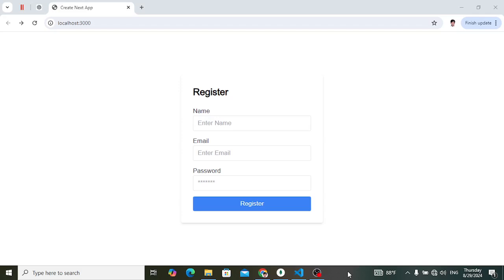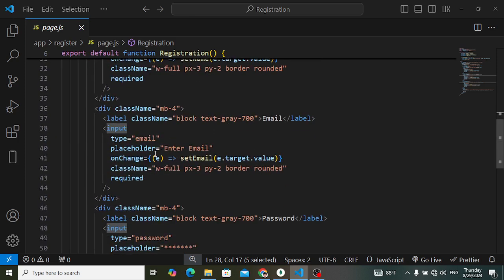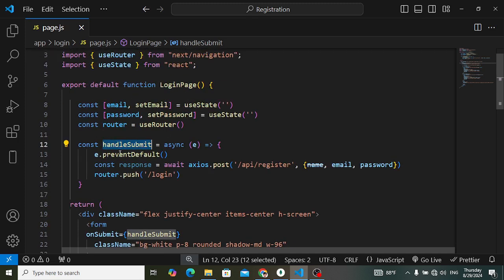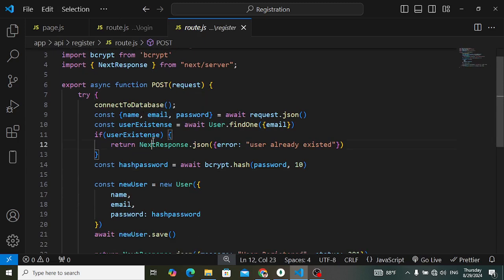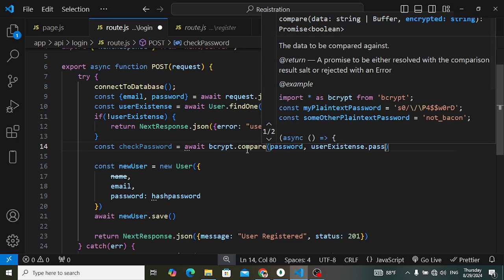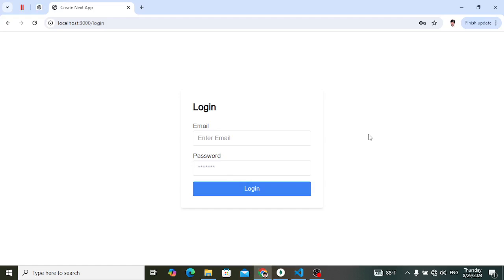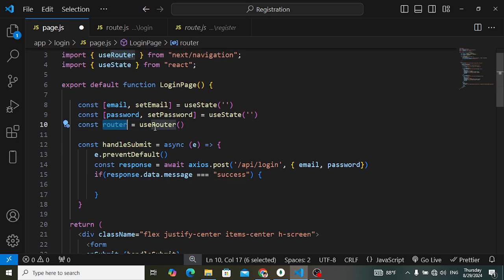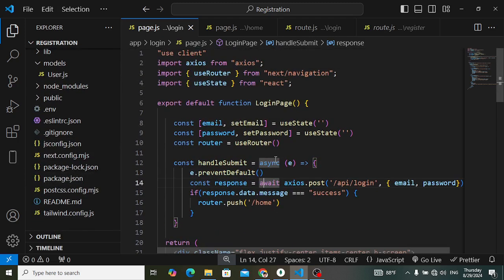Login Form using Next.js and MongoDB | Full Stack Guide Using Mongoose, App Router & Tailwind CSS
In this video, I'll guide you through building a complete login form in a Next.js application, seamlessly integrated with MongoDB using Mongoose and the new App Router. We'll cover everything from setting up the MongoDB database to creating and styling the login form with Tailwind CSS. By the end of this tutorial, you'll have a solid understanding of how to handle user authentication in a full-stack Next.js application.

What you'll learn:
Setting up MongoDB and Mongoose in a Next.js project
Connecting your Next.js app to a MongoDB database
Building and styling a login form with Tailwind CSS
Implementing user authentication using Next.js App Router
Handling login requests and validating user credentials

Tools and technologies:
Next.js
MongoDB
Mongoose
Tailwind CSS